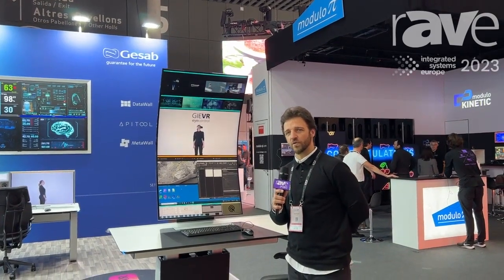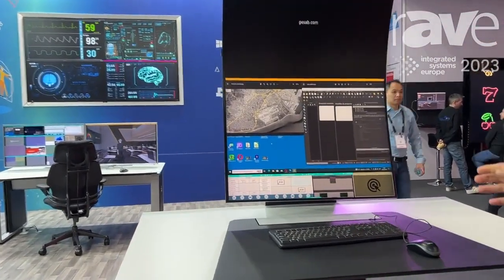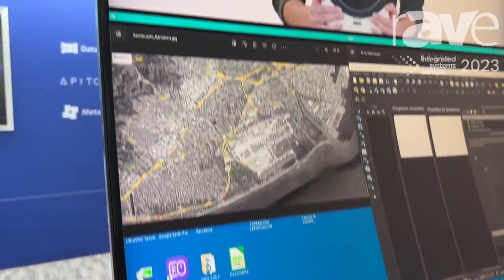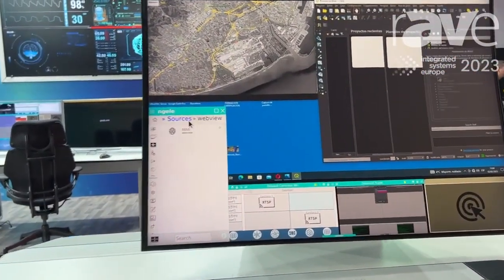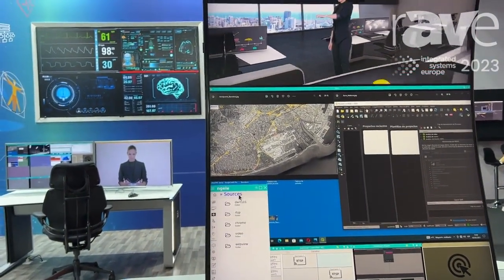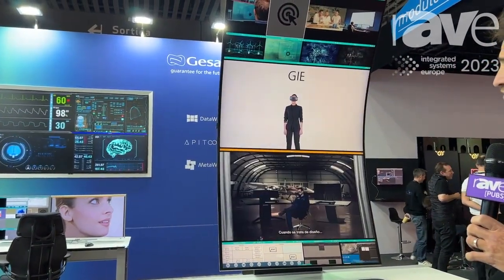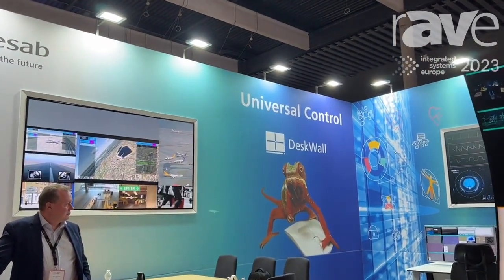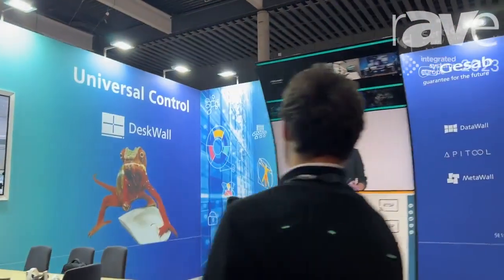ISE 2023: GESAB Demos DeskWall and DataWall Video Wall Management Software